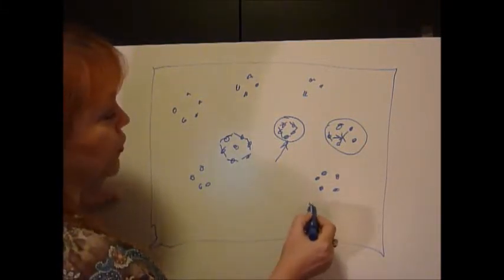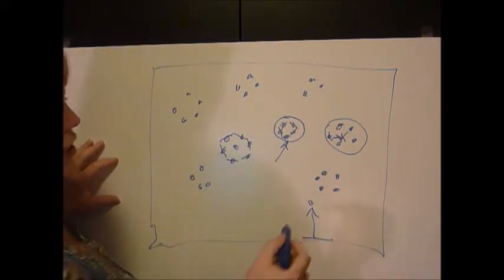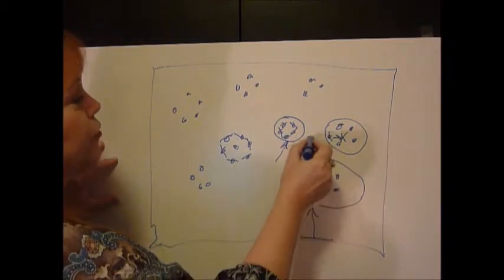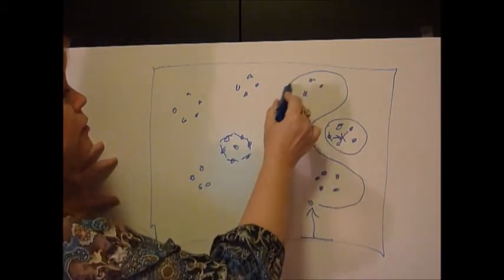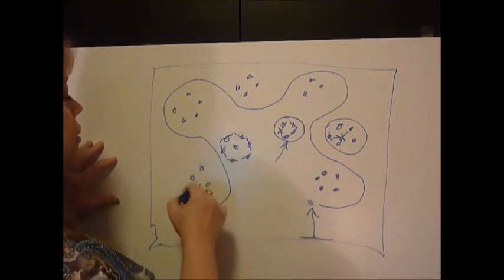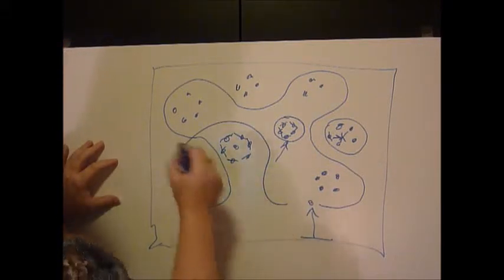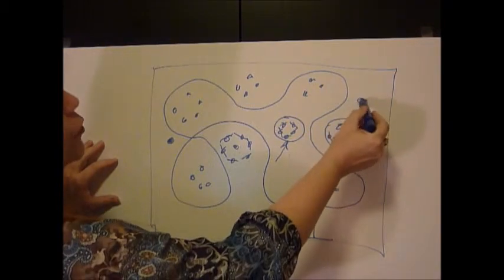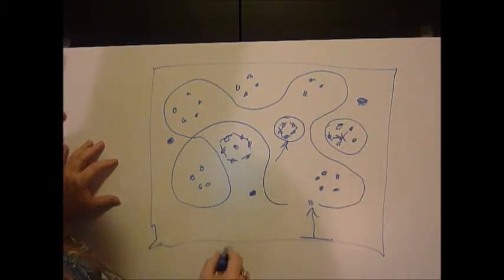Networking Tips & Tricks - Working the Room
Jana Beeman of Create Your Dream Practice shares great tips for networking, even if you're shy or introverted. Learn how to work a mixer-type networking event with ease.